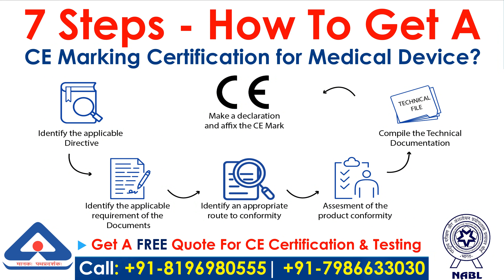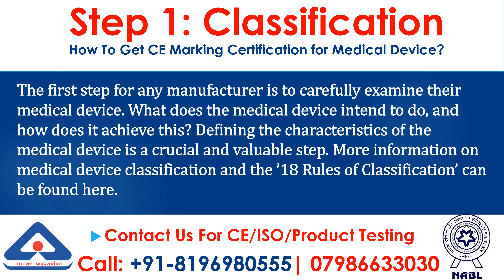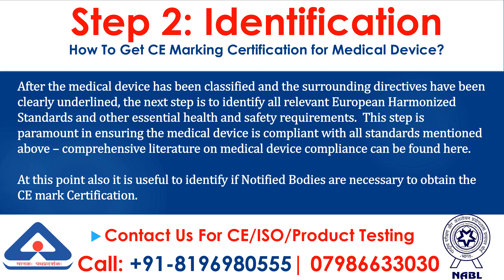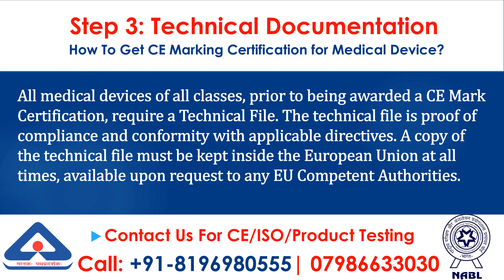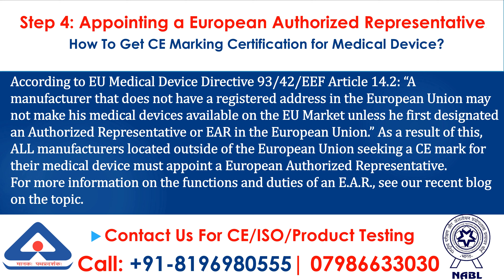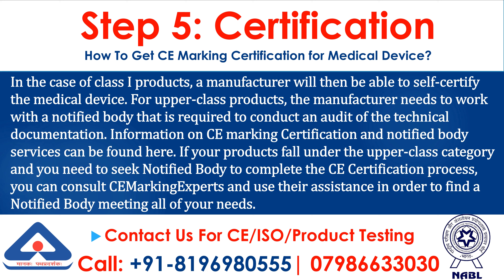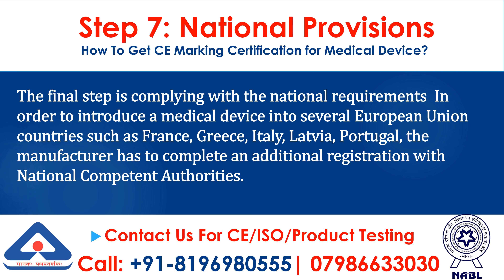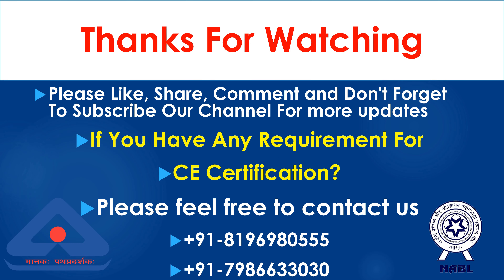7 Steps - How to Get a CE Marking Certification for Medical Devices?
Are you Looking for a CE Certification of Medical device?
If yes then! You are at the right place, We have a Testing and Certification Body for Medical Equipment, We will provide you CE Certificate and Testing Service for Your Medical Equipment as per the Applicable directive: Directive (93/42/EEC)

If You Have Any Requirement For CE Certification
Mr. Puneet Sharma
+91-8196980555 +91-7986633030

In This Video, we are explaining 7 Steps - How to Get a CE Marking Certification for Medical Devices?

There’s a common misconception among many medical device manufacturers that Getting a CE Certification is too hard, too costly, and too complicated. We’re glad to be able to say that this isn’t true. With some knowledgeable guidance and the understanding that Getting your CE Certificate is simply a process like any other, much of the undue stress and worry can be taken away.

In this video we will walk through some of the key steps in obtaining a CE marking Certification for medical devices – along with some necessary additional steps for manufacturers located outside of the European Union.

Step 1: Classification
Step 2: Identification
Step 3: Technical Documentation
Step 4: Appointing a European Authorized Representative.
Step 5: Certification
Step 6: Affixing the CE Marking
Step 7: National Provisions

The final step is complying with the national requirements  In order to introduce a medical device into several European Union countries such as France, Greece, Italy, Latvia, Portugal, the manufacturer has to complete an additional registration with National Competent Authorities.

We are perfectly situated in Europe, to provide advice and help on the CE marking Certification process and act as your European Authorized Representation.

How long does it take to get a CE mark medical device?
How much does a CE mark medical device cost?
How do I get CE certification?
Do medical device accessories need CE mark?

European CE Marking Strategy for Medical Devices
5 Steps for Getting your CE Marking with EU MDR Requirements
CE Marking for Medical Devices
CE mark approval for medical devices
How to Obtain a CE Mark for Medical Device
CE marking – obtaining the certificate, EU requirements
Medical Device 510(k) and CE Marking
CE marking Medical Devices - 2017/745 (MDR)
ce mark certification
ce certification for medical devices in india
ce mark medical device
ce mark medical devices database
when is ce marking "not required"
ce marked medical devices list
ce medical test
how to get a ce mark for a medical device
what products need ce marking
ce medical test
ce medical device classification
medical device certification uk